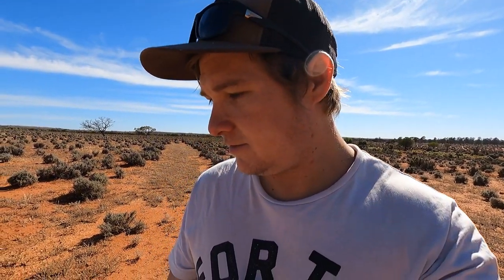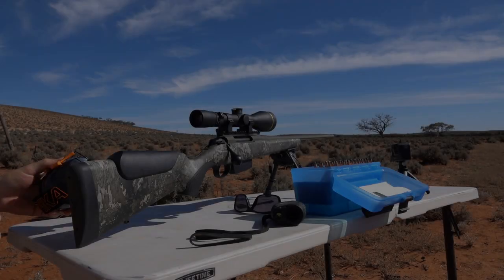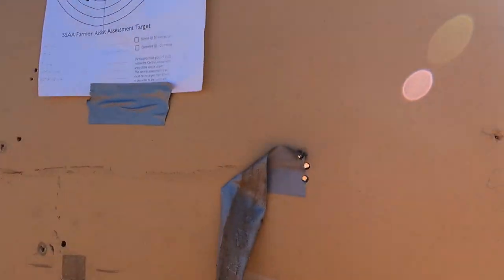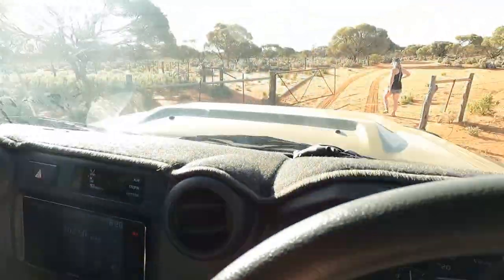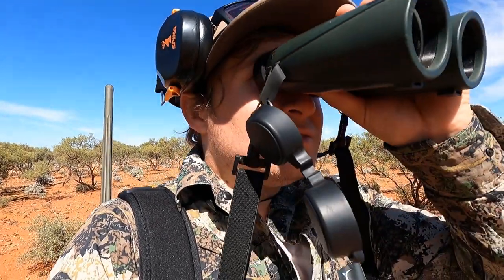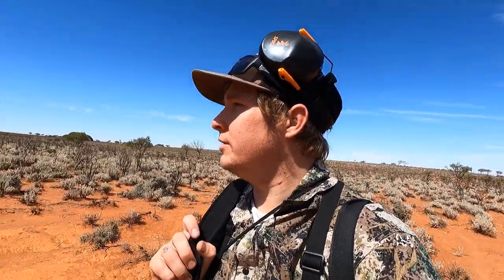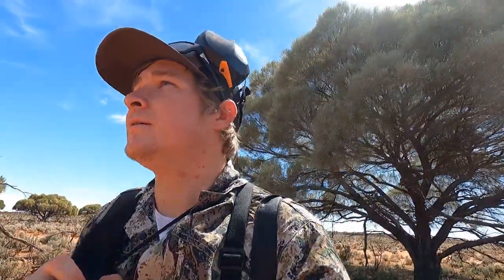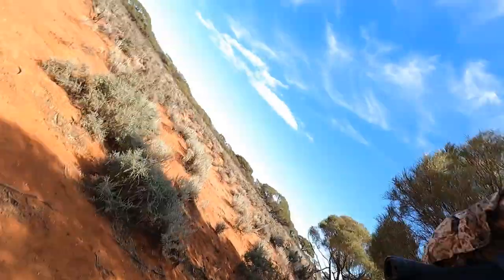Hunting Wild Goat - Tikka T3x 7mm RemMag. Ep.9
Hey guys, ive been pretty quiet over the last month but ive also been waiting to pick up my new Tikka in 7mm Remington Magnumand go hunting wild goat.
I picked it up on Thursday and had it in the bush sighted in and ready to hunt before lunch time on Saturday.

in this episode i sight in and test out the 7mm on a wild goat hunt, we take out a respectable wild billy goat for my furry friend at home!